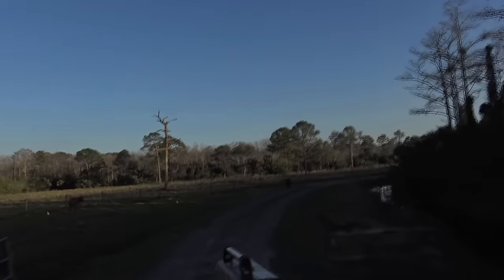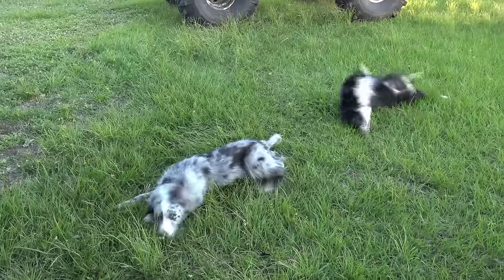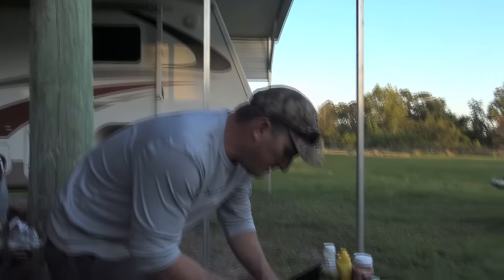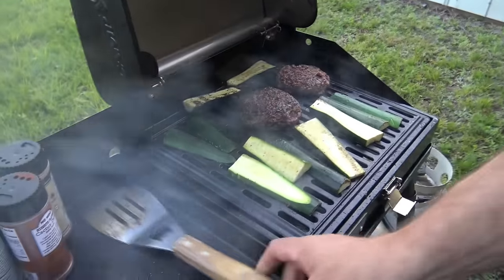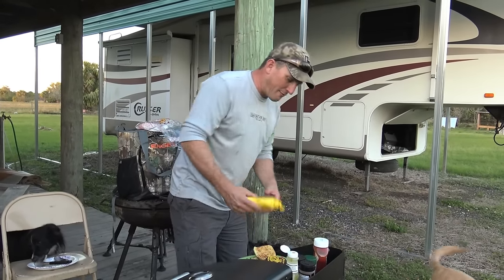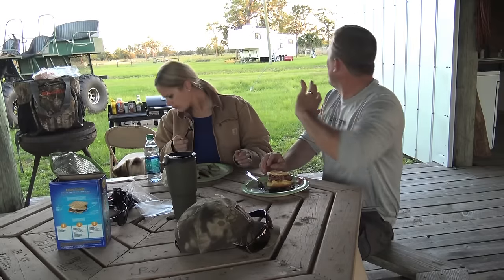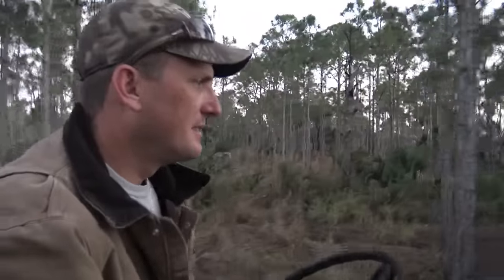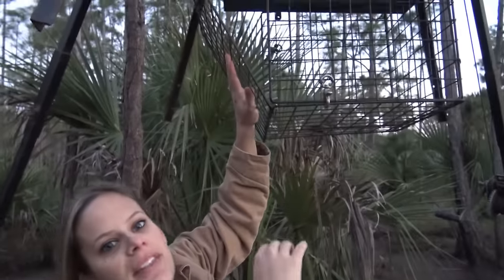HOW WE MET!!! SWAMP BUGGY!!! DEER BURGERS!!!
Nothing like a cool afternoon on the ranch, riding around on the swamp buggy, grilling fresh deer burgers on our new Camp Chef Grill and having fun with my wife and doggies!!! Hope you enjoy the story of how we met!!! Here's some links to the gear wear using.